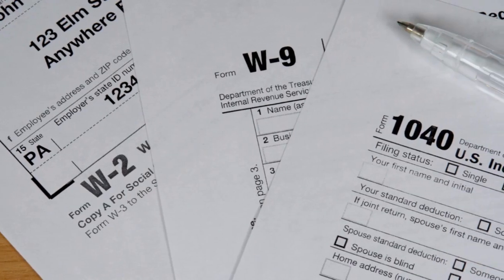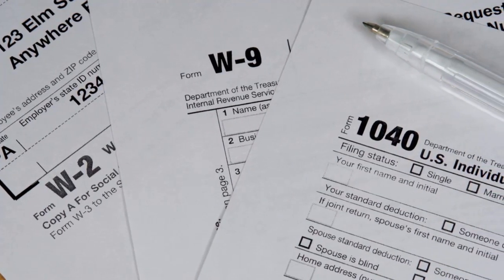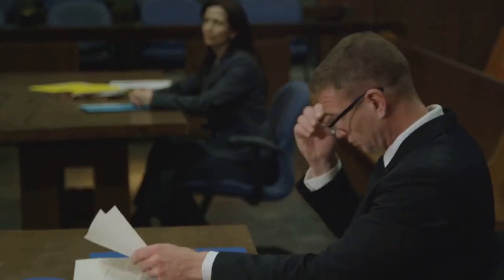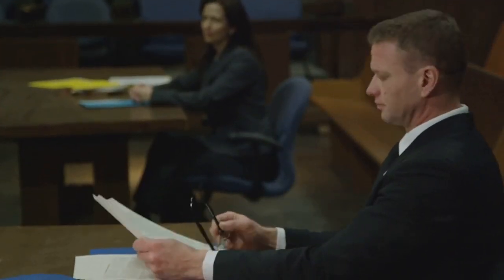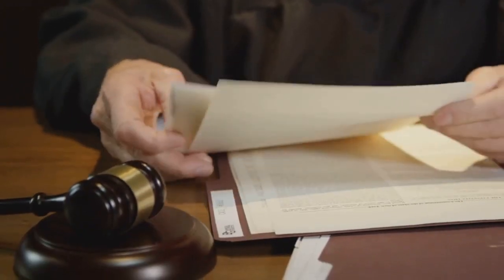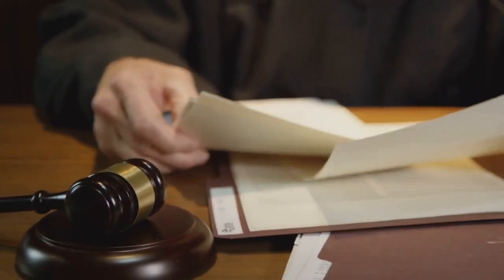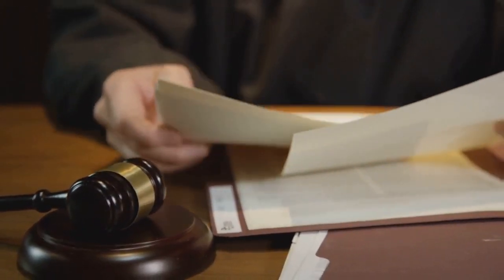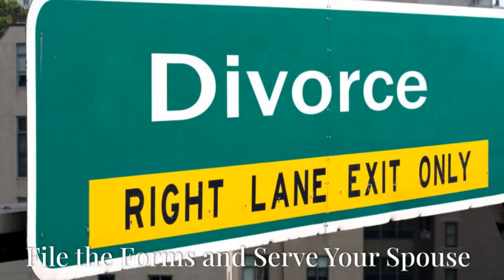How to File for Divorce Without a Lawyer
Filing for divorce on your own (pro se) can be overwhelming, but this video simplifies the process and guides you through each step of filing the paperwork without an attorney. Learn the essential documents you'll need, how to fill them out correctly, and where to submit them to ensure your divorce proceeds smoothly. We’ll cover everything from residency requirements to finalizing your divorce decree, all while saving you time and money.

Whether you're trying to avoid legal fees or simply prefer to handle your case independently, this comprehensive guide will give you the confidence to manage your divorce pro se.

How to file divorce paperwork pro se.
Essential divorce documents and how to complete them.
Filing fees and court procedures.
How to handle contested vs. uncontested divorces.
Tips for navigating the legal process without a lawyer.